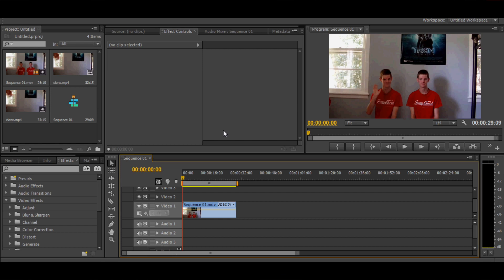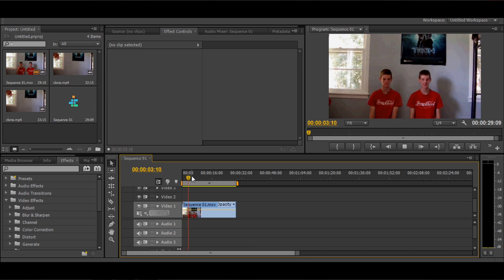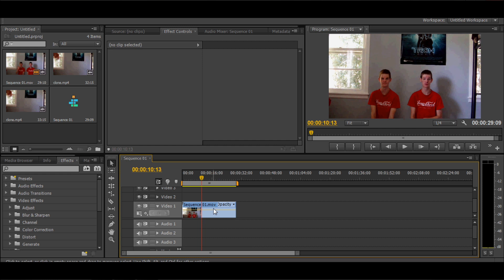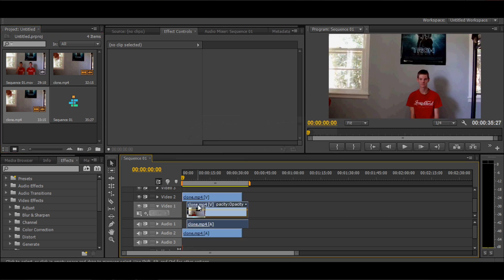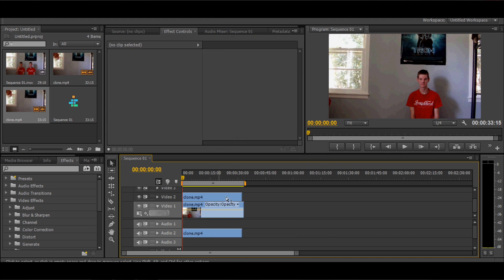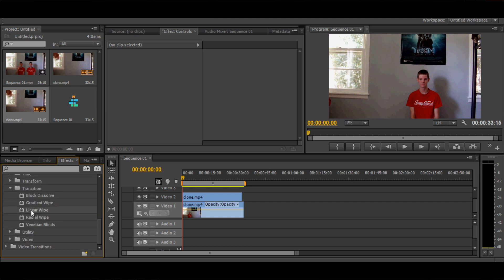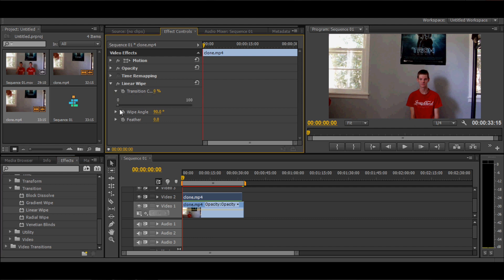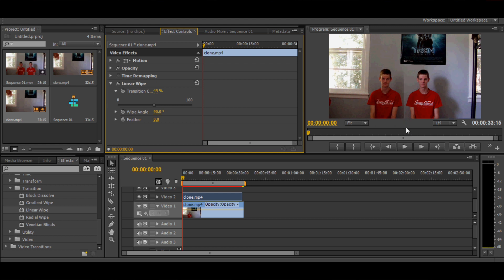GALAXY'S Premiere Pro CS6 Cloning Tutorial HD